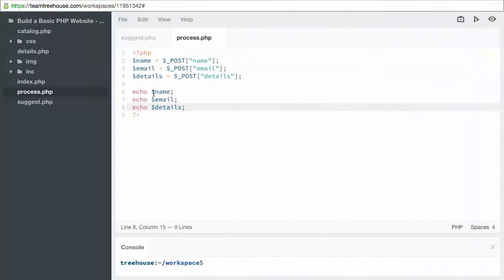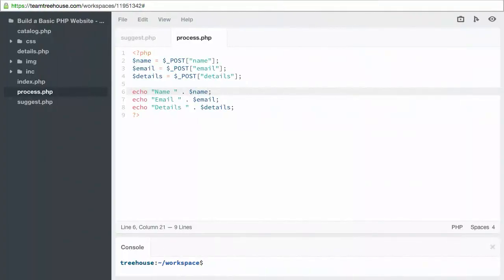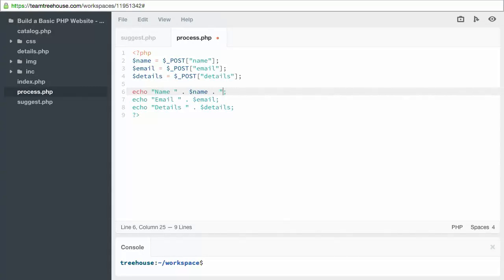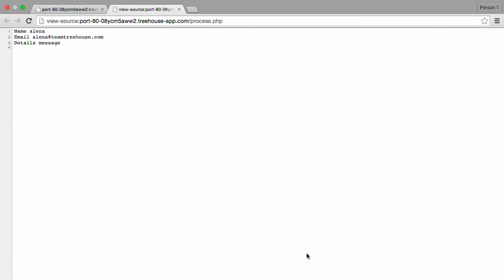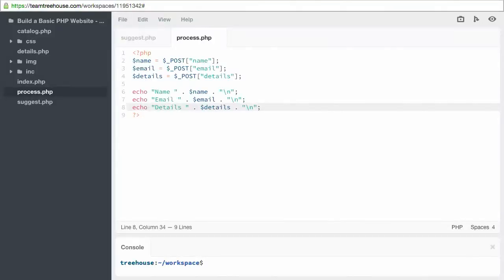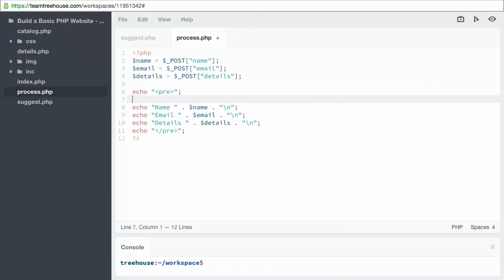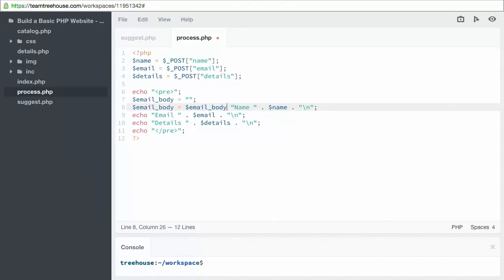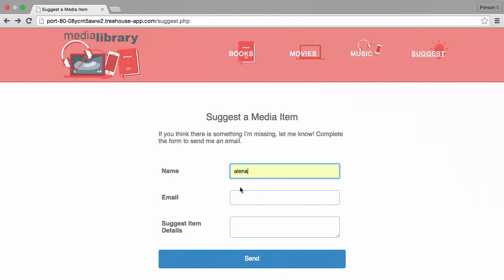Working with Concatenation and Whitespace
You often need to display a combination of variable values and static pieces of text. In this video, we’ll talk about shortcuts for concatenation, the process of chaining values together. We’ll also discuss how PHP, HTML, and the browser deal with whitespace.